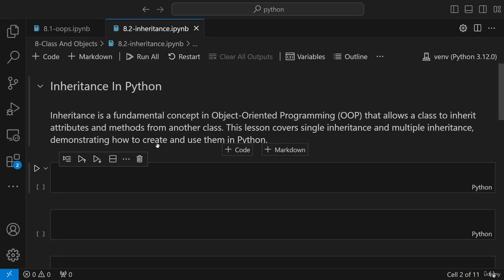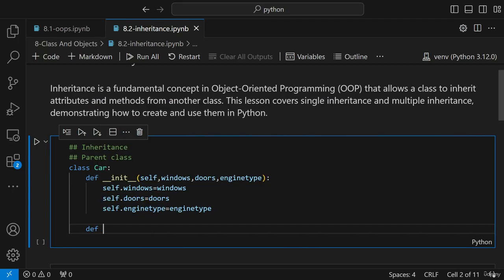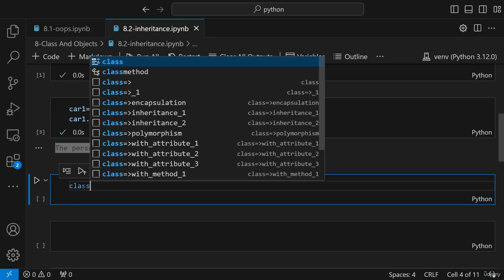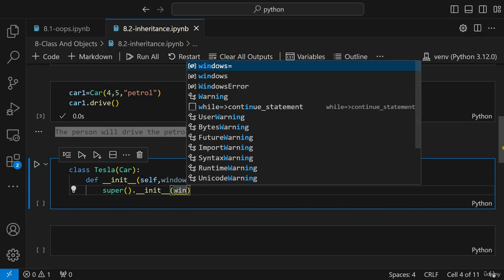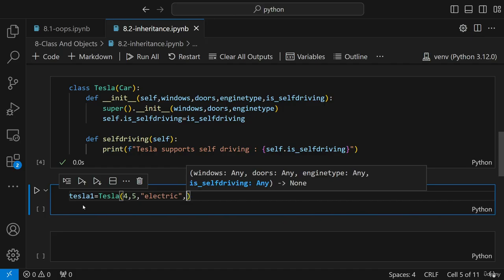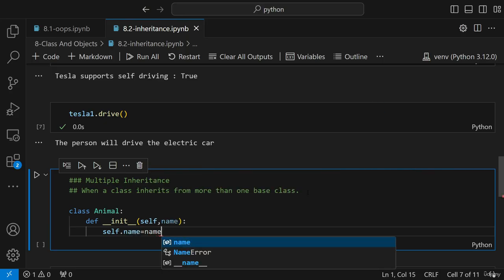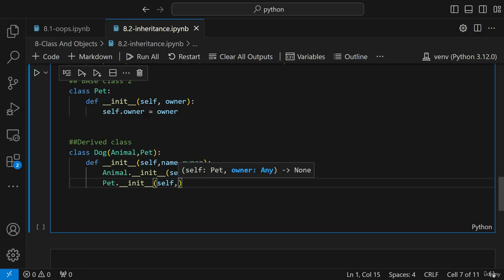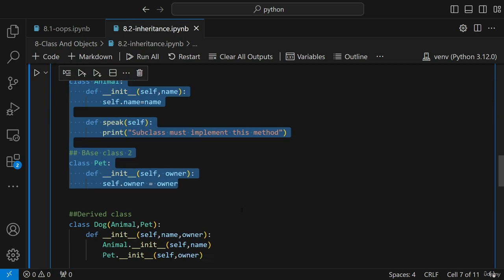041 - Inheritance In OOPS